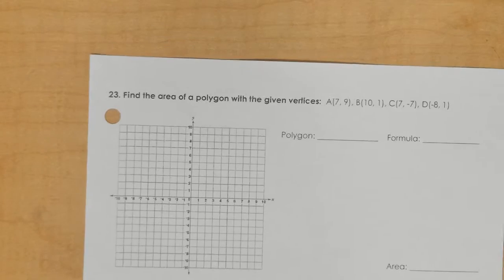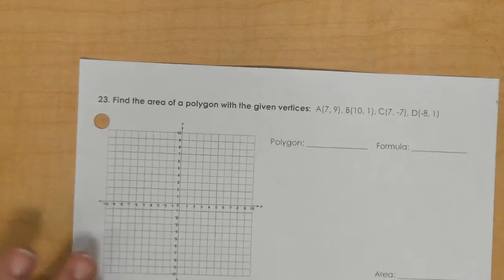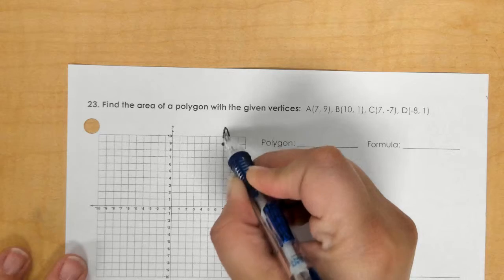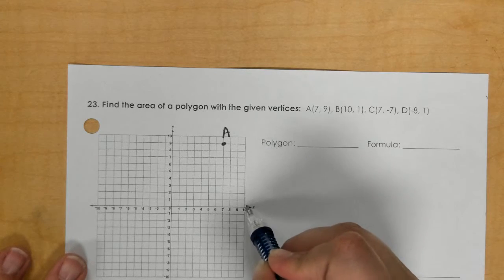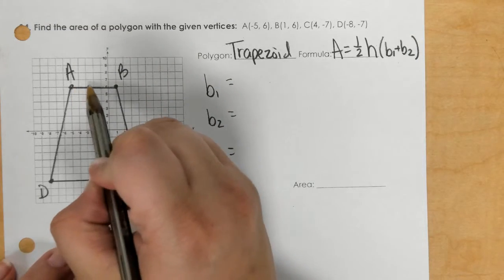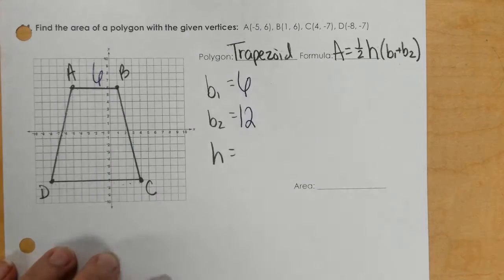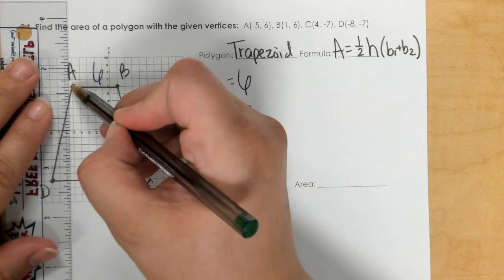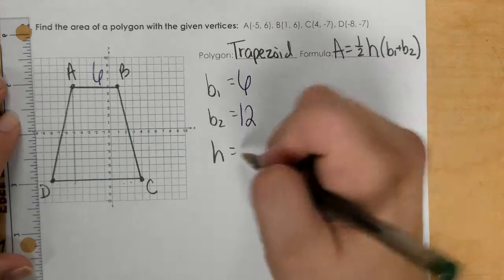Geom - Unit 11 Review #17 - 24